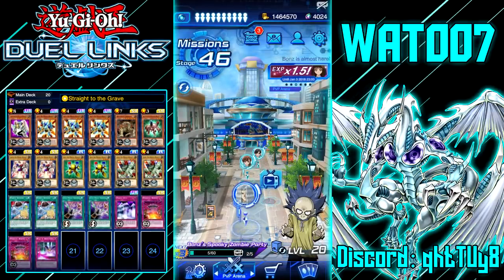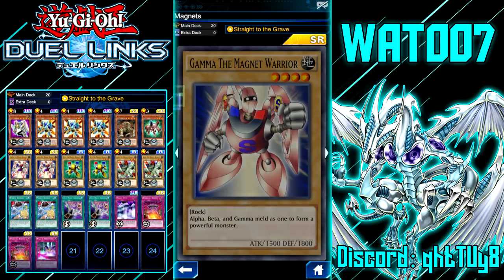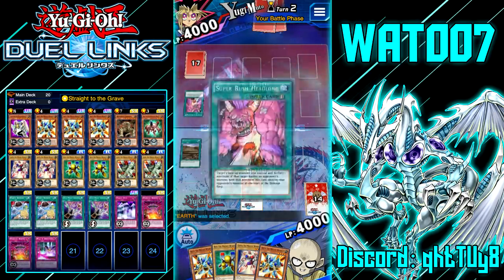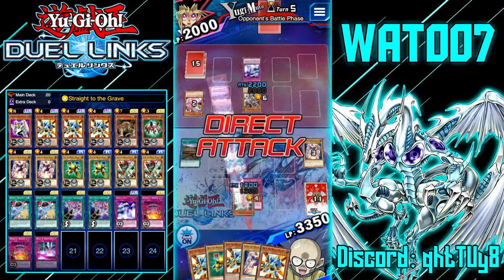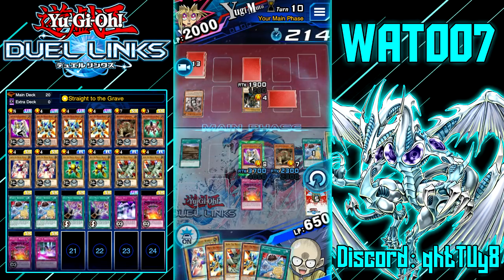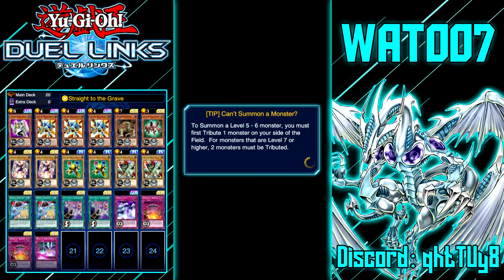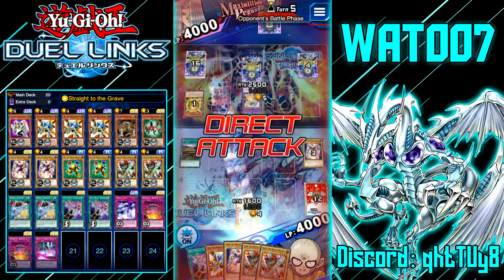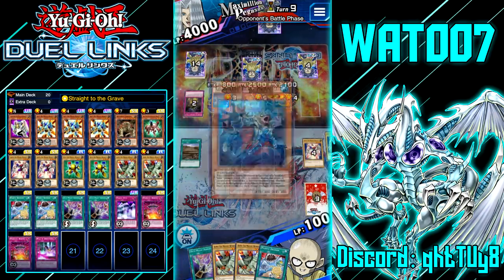GETTING ANGRY WITH MAGNETS! ROAD TO KOG #3 [Yu-Gi-Oh! Duel Links Ranked PvP]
Trying out Magnet Warriors in Duel Links. Let's just say it didn't go well xD